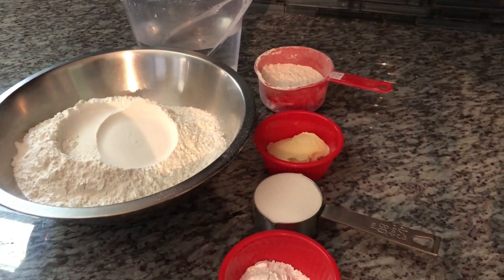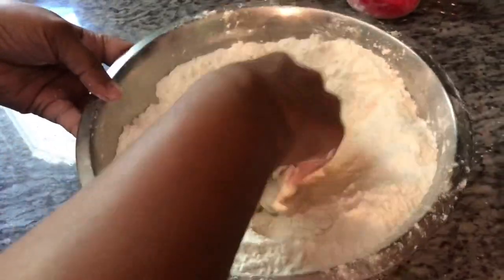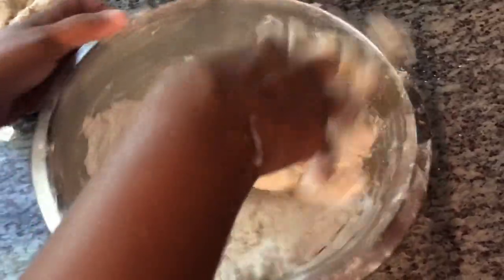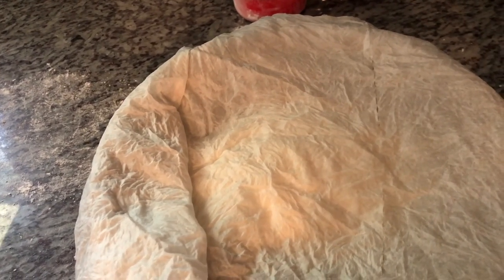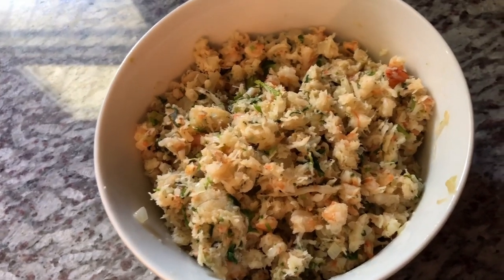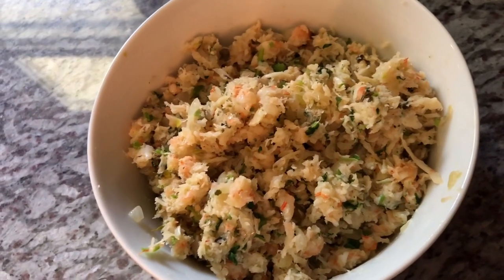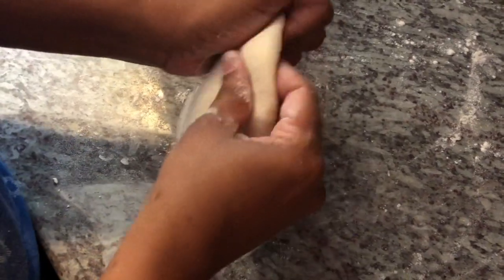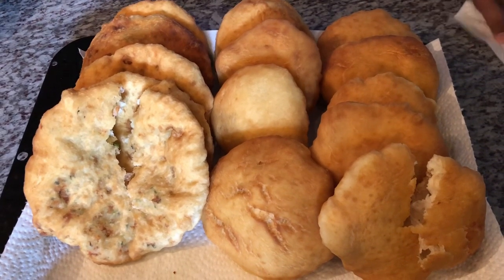Guyanese Fried Bake / Shrimp Bake / Floats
Ingredients
4 Cups All purpose flour plus 1/2 cup for dusting
4 Tsp baking powder
1/2 Tsp salt
1/3 Cups sugar
1 Tbs butter
1 1/2 Cups room temperature water
4 Cups oil for frying

Shrimp filling
1/2 Lb shrimp
1/2 Onion
5 stems cilantro
2 Stem scallion
1 Tsp green seasoning
2 Tbs oil

Give my stew mackerel a try 👇🏽👇🏽